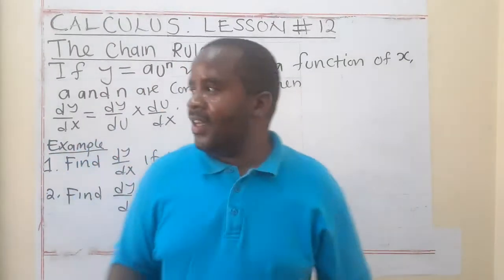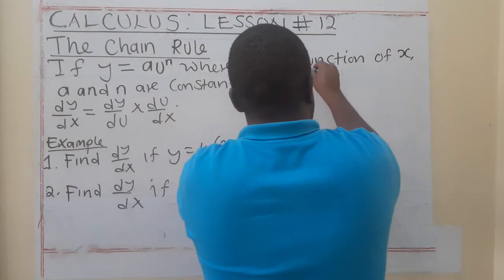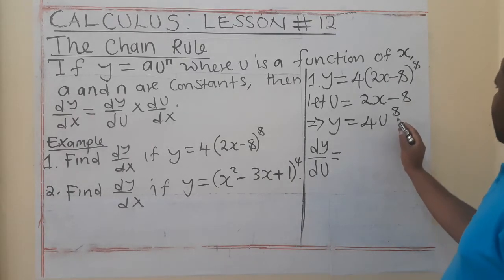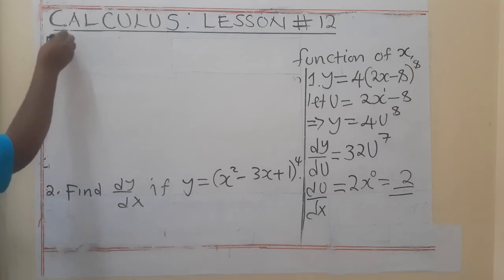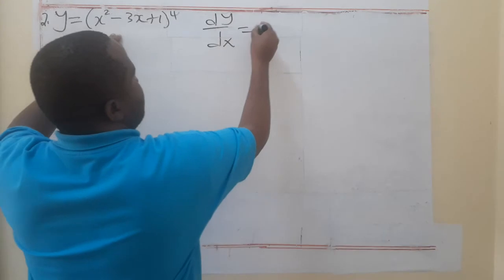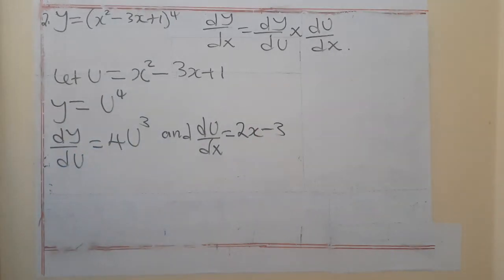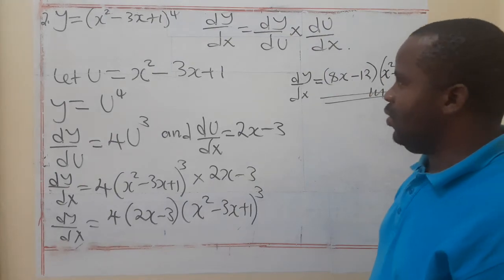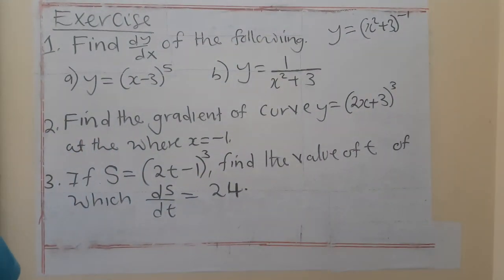Chain rule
Differentiation by chain rule